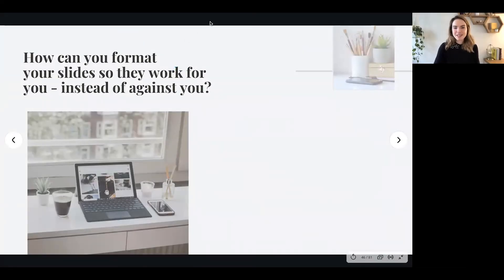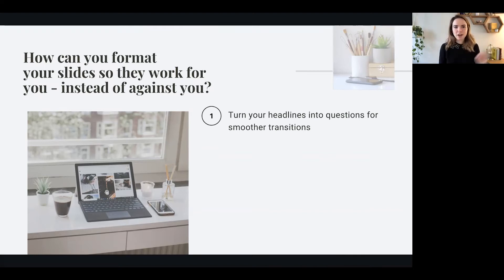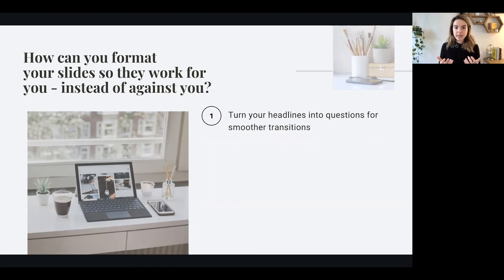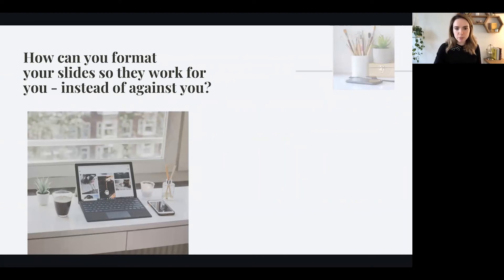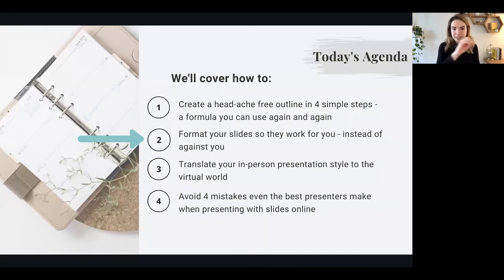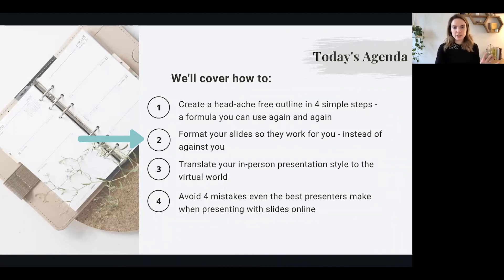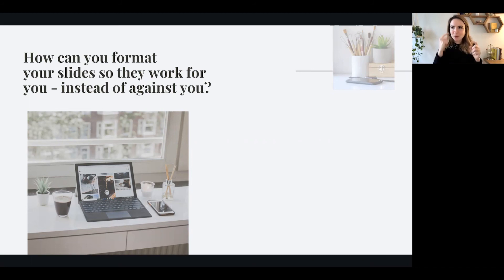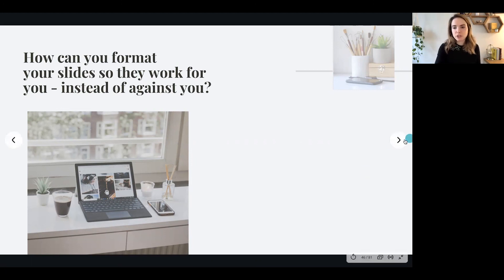How to keep your virtual audience engaged using two quick tricks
Watch this clip from inside a SelfSpoken team training to learn a few simple tricks you can start using TODAY to keep your virtual audience engaged.